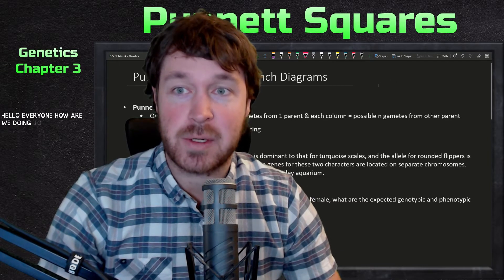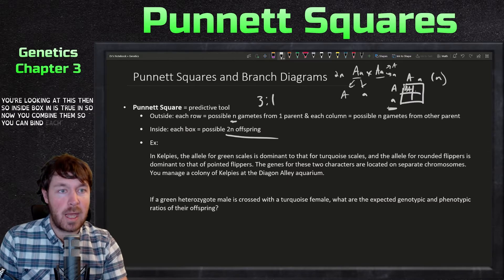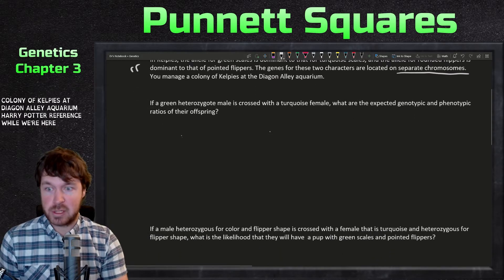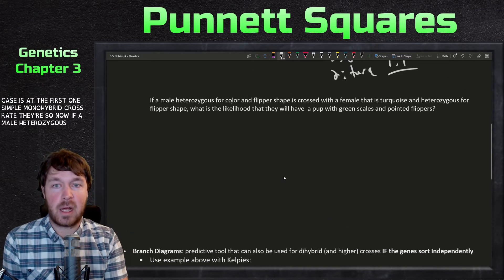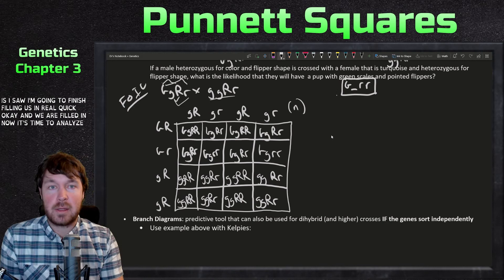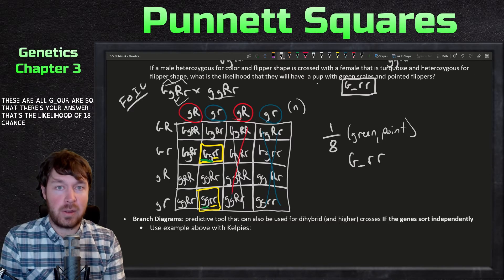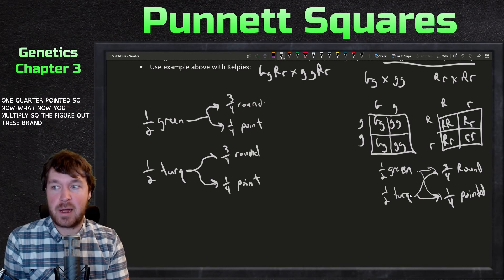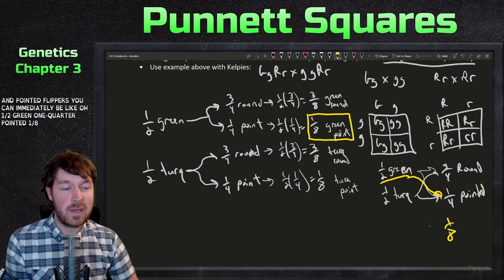Punnett Squares and Branch Diagrams | Genetics Ep. 7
This is part 3 of 4 videos for chapter 3. In this video I go over how to setup and solve monohybrid and dihybrid crosses. I also go over an easier way to solve dihybrid crosses and above by using a branching diagram.